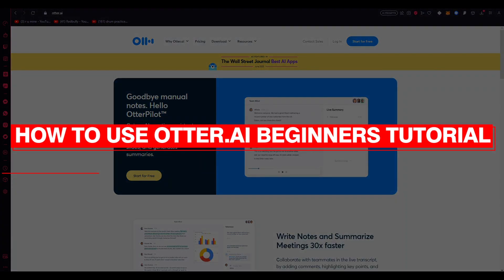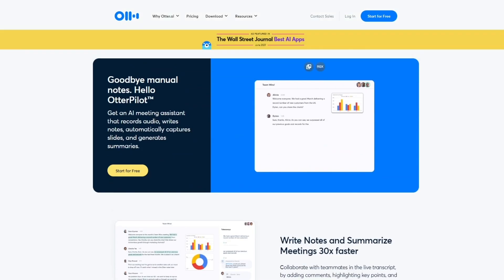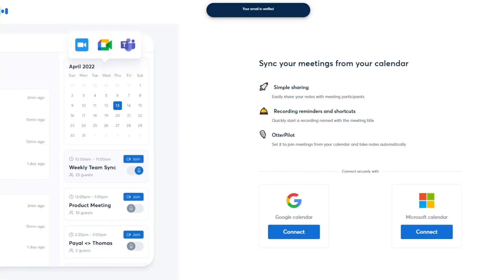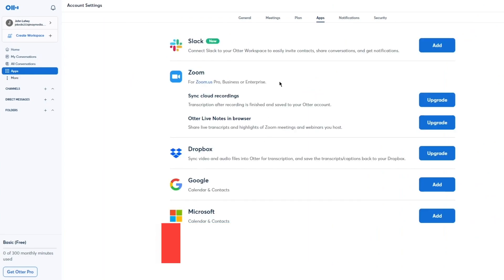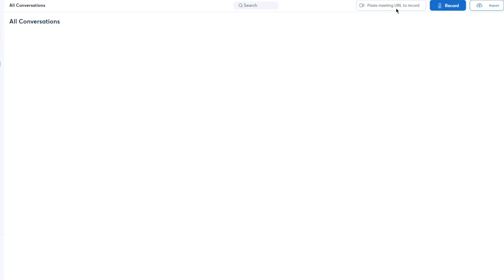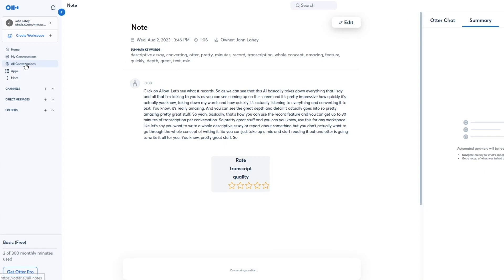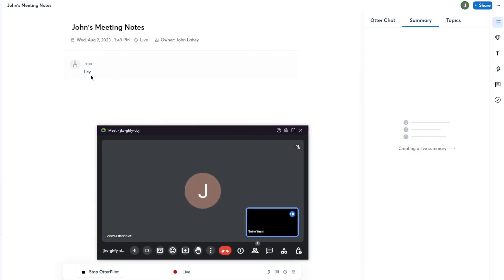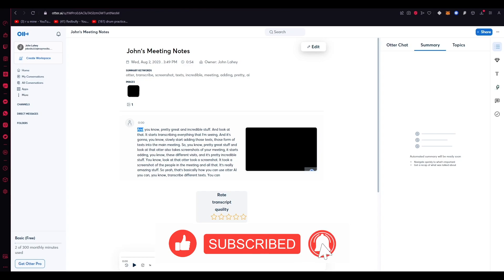How To Use Otter.Ai In 2023 (Beginner's Tutorial)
Enhance your note-taking and transcription game with Otter.ai! In this tutorial, we'll walk you through the basics of using Otter.ai to transcribe audio, create accurate meeting summaries, and streamline your organization. Explore how this AI-driven tool can become your go-to resource for efficient collaboration and comprehensive note-keeping.